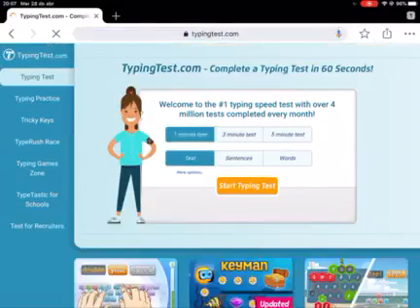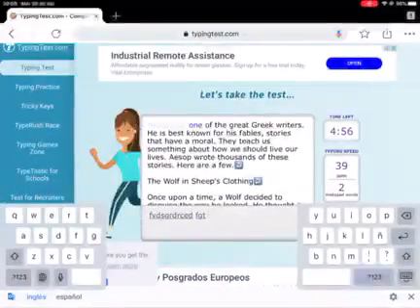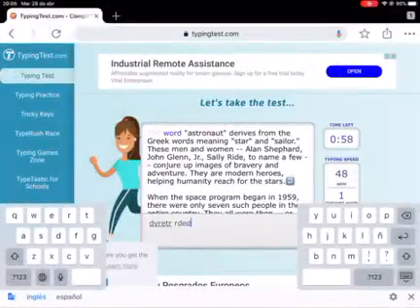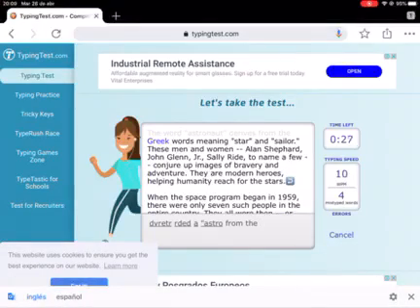Typing Test Grammar Lesson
AMCO BOOK